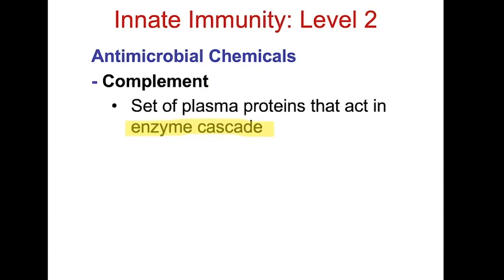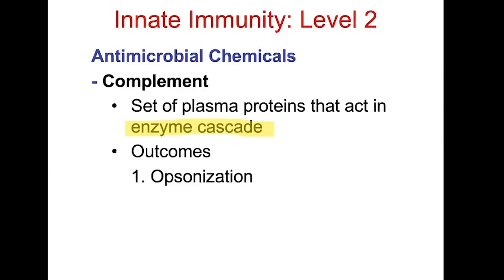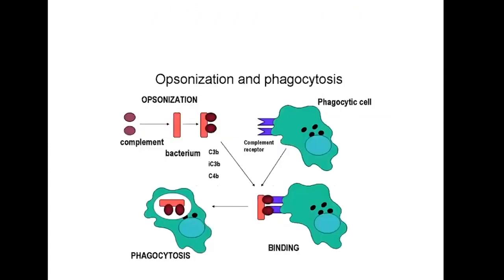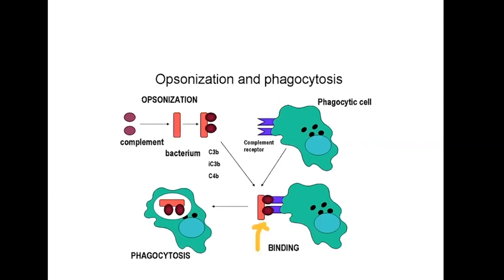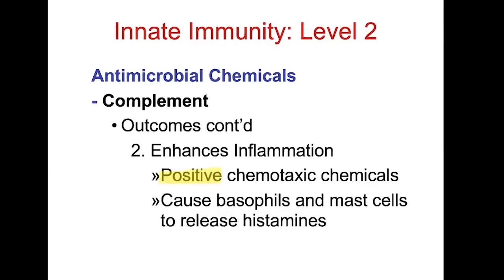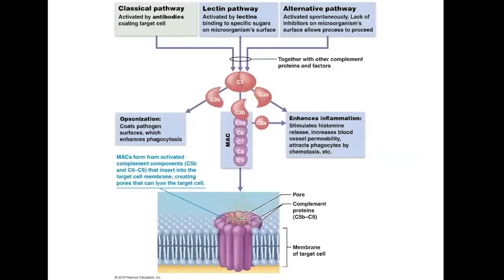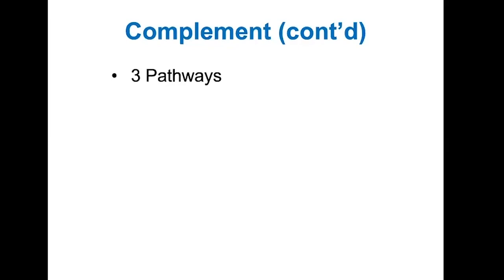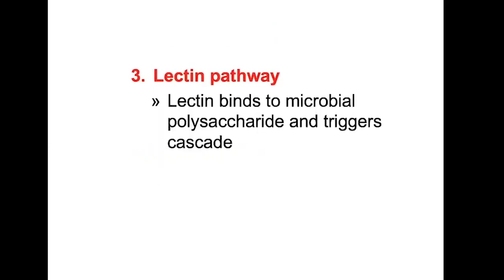BIOS 254 21 2 Immune Complement